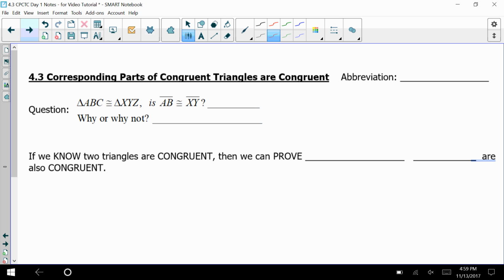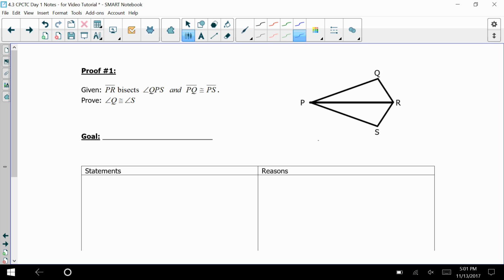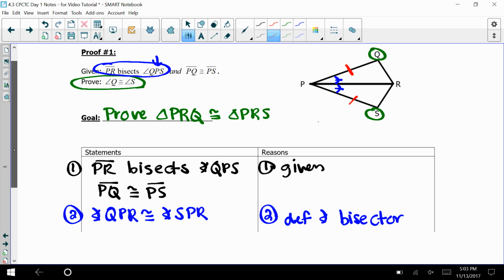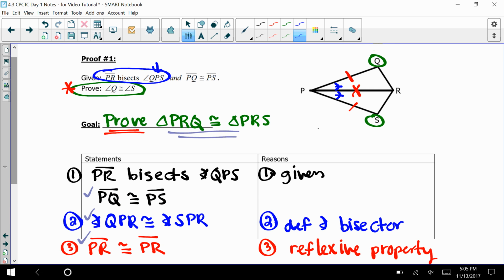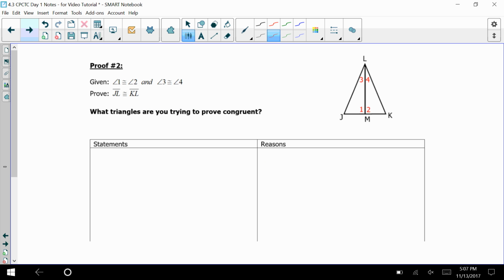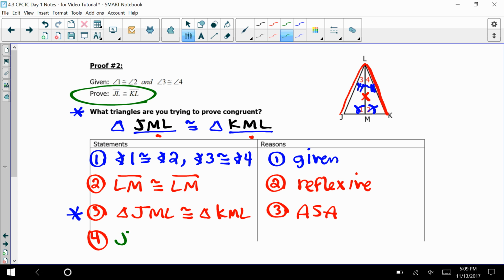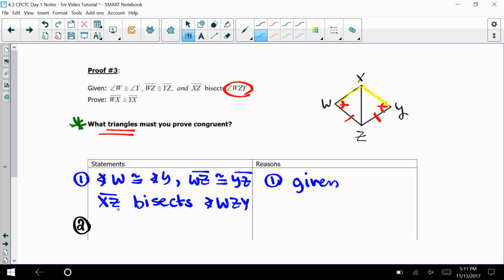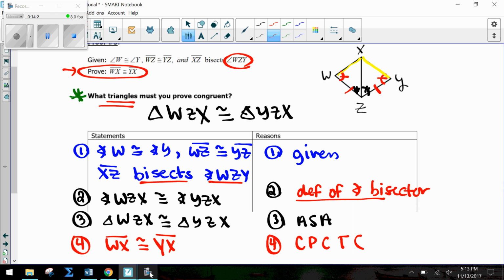4 3 CPCTC Day 1 Notes Video Tutorial